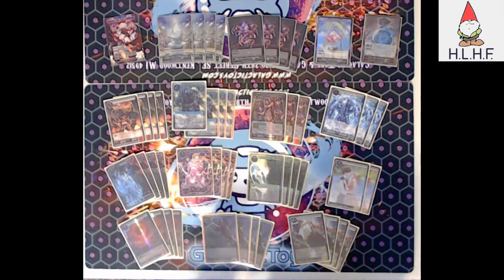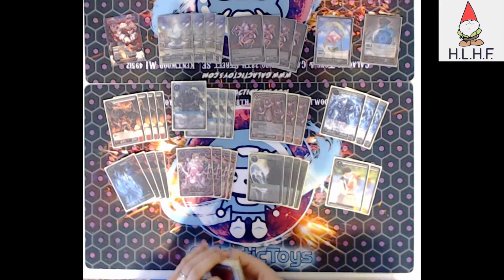Scarlet and Arla Wanderer Profile Double Header : Force of Will (TCG)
Check out Happy Little Hug Factory to preorder upcoming product, as well as being able to grab any singles you may need

You can also sell them your cards on their Force of Will Buylist

Alumni:
Noland Soga
Lachlan Swann
Jordan Kershner
Los Ruiz
Victor Harris
Jason Lindsey

Students:
TCG Scrubs
Sean Koski
Joseph Aguilar
Alexis Elias
Bartosz Holoszkiewicz
Paul Reissmann
Joshua Boersma
Matthew Haun
Orion Hoover
Brandan Bremont
Mike Howell
Sansibar Getzki
Oscar Rivera
Jean Paul Klintworth

Hey there everyone, sorry for the delay but here are the 2 deck profiles from the Wanderer Feature match of the week! Check them both out, and use the links here for the gachalogs to be able to build the lists yourself!

Video Opener
"RavenProDesign"